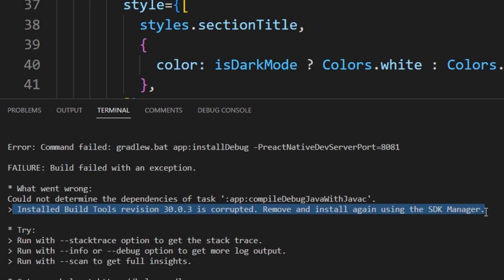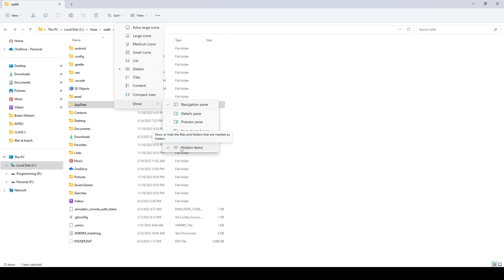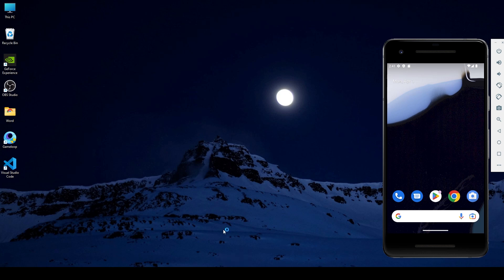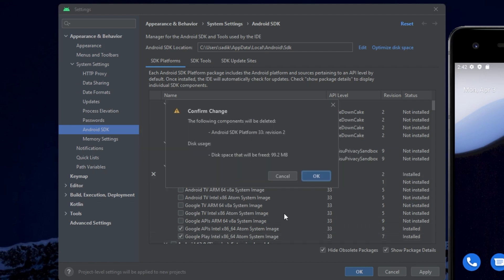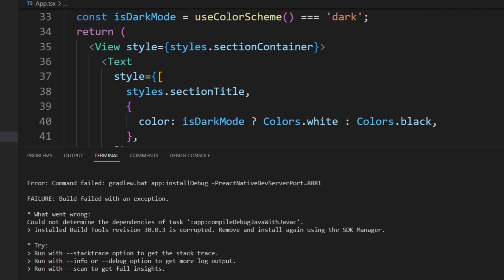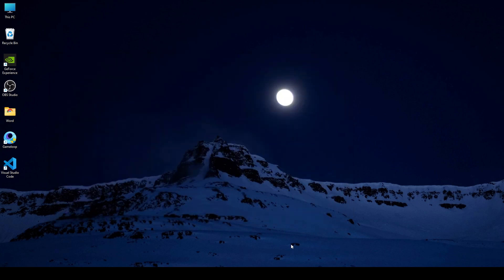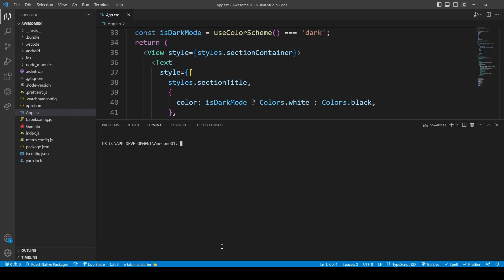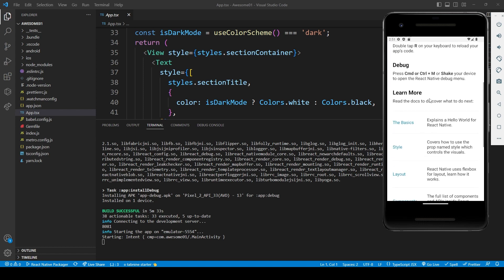[Solved] Installed Build Tools revision 34.0.0 / 30.0.3 is corrupted. Remove and install using SDK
Installed Build Tools revision 30.0.3 / 34.0.0 / 35.0.0 is corrupted. Remove and install again using SDK Manager.

This problem occurs after the installation of Android Studio and Java SDK.

To solve this error, first, you have to uninstall the build tools which is corrupted, in my case, it's 30.0.3. Go to the folder location where this file is located. Basically, the folder path is: C:\Users\sadik(your PC name)\AppData\Local\Android\Sdk\build-tools

You might not be able to see the AppData folder, which is basically hidden, so, you have to enable hidden items from settings. Then locate the corrupted file using the above file path, and delete the corrupted one. Then open Android Studio to install it again.

After opening Android Studio, click on More Actions from the homepage. Then click on SDK manager. From this SDK Manager, you have to again uninstall to properly remove the items from the machine. Uncheck the Android SDK Platform 33 and click apply to uninstall.

After successfully uninstalling, check the Android SDK Platform 33 again and click apply to install again.

Then close all the programs and restart the computer. After restarting, open the project in which you are working. and rerun the Android with the command in the project's terminal, then it will take a while to successfully compile. after successfully compiling, it will build the application and will start your app home screen.

If you have any questions you can comment in the comment section. Along with that, all the necessary links are given below-